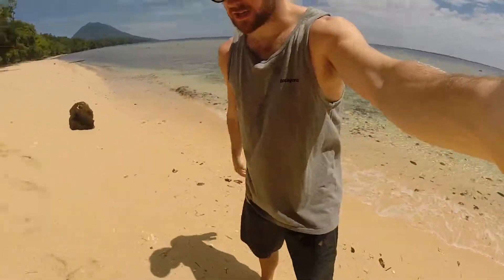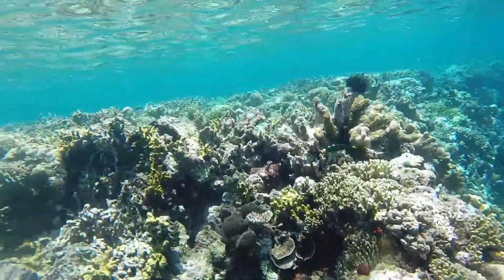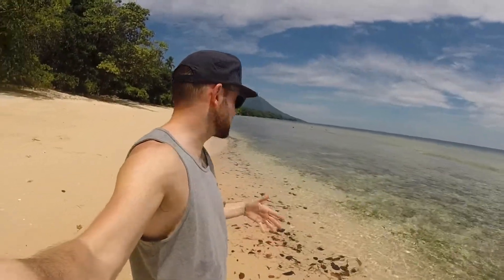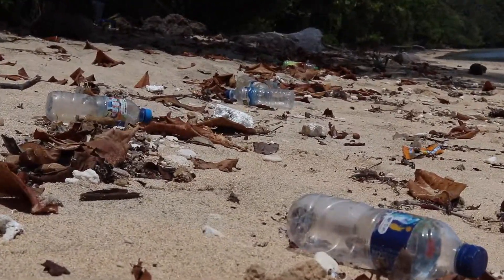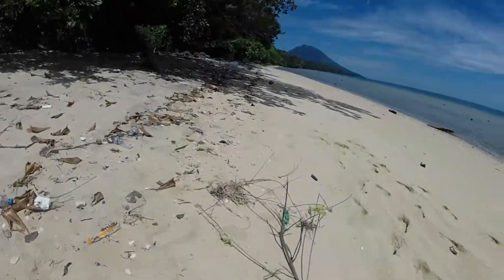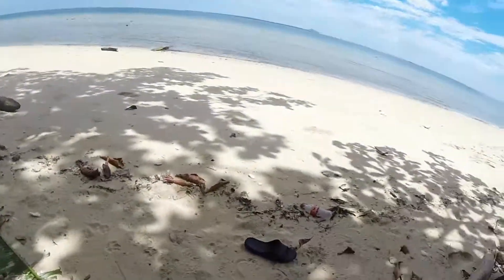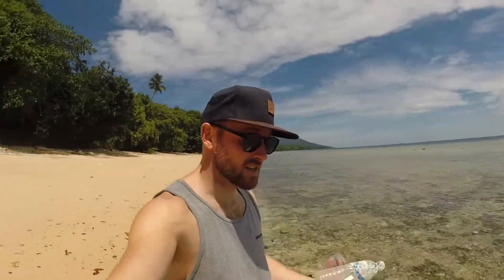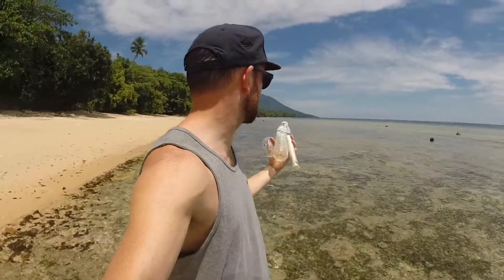Plastic Beach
Where do beaches come from and why is plastic such a huge problem for the ocean